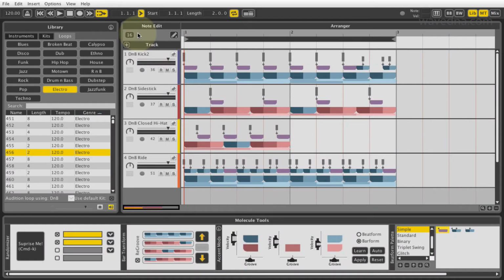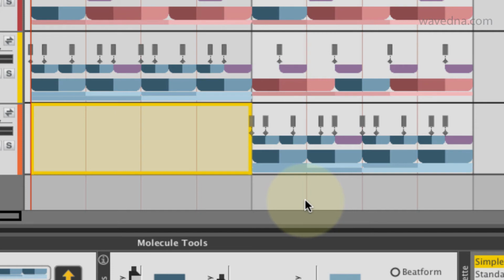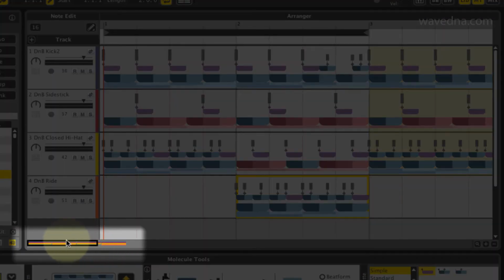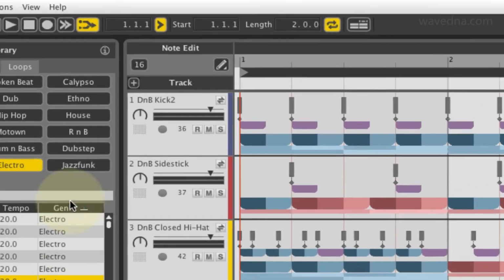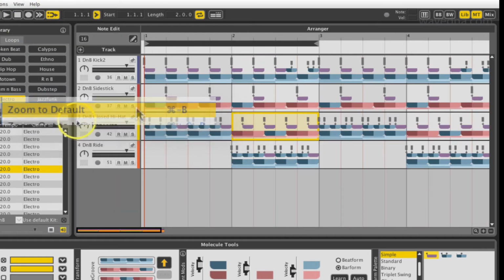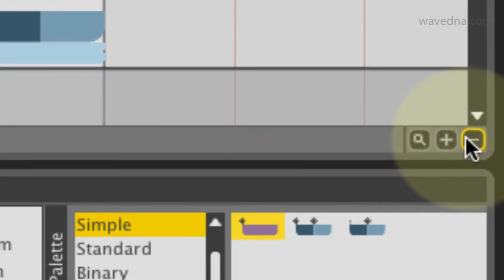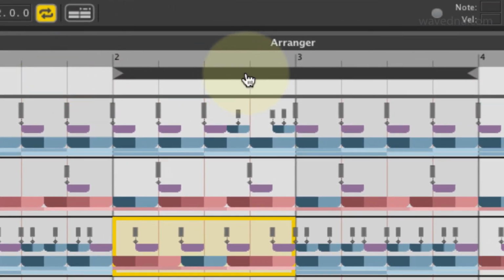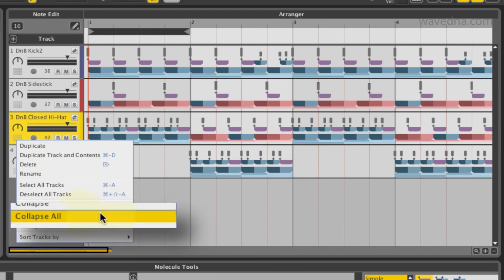Liquid Rhythm Tutorial: The Arranger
A guide to using the Arranger.  Topics covered:
• Moving and Copying Regions
• Scrolling and Zooming
• Looping
• Track Expand / Collapse